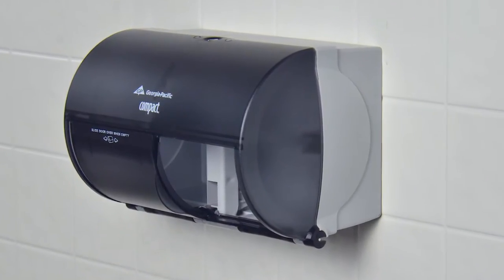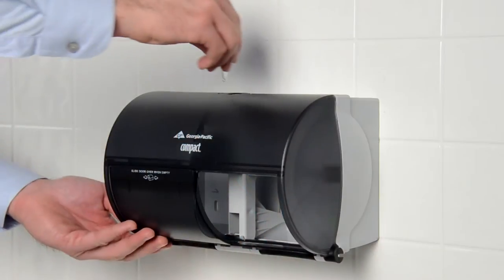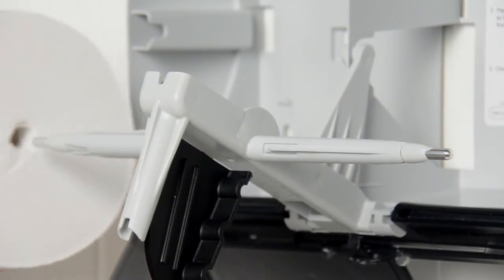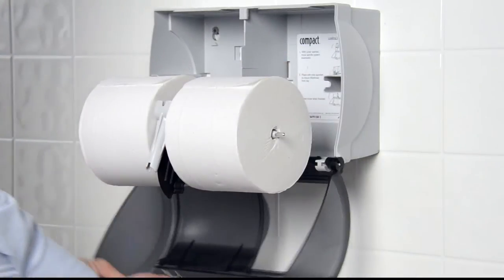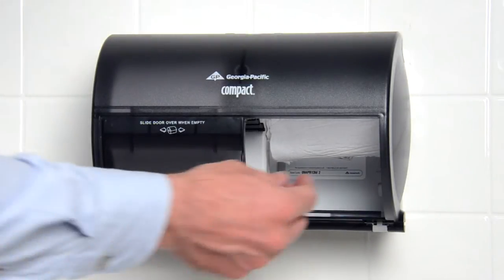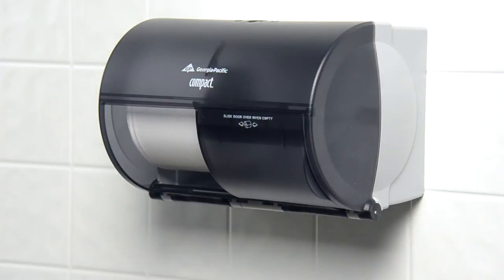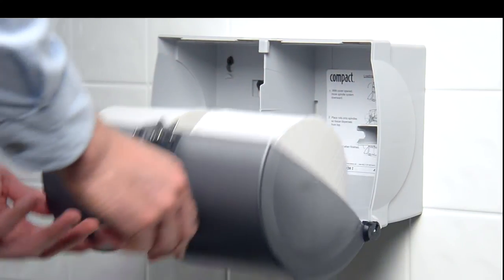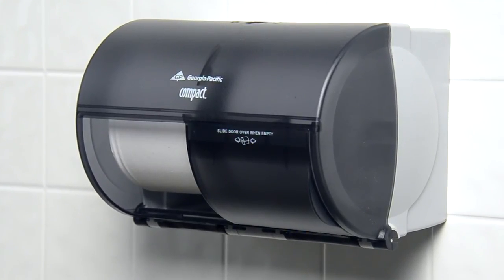Compact® Tissue Dispensers - Side by Side Loading Instructions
How to load the Compact® Side by Side toilet paper dispenser.